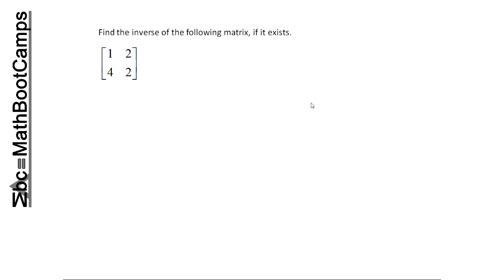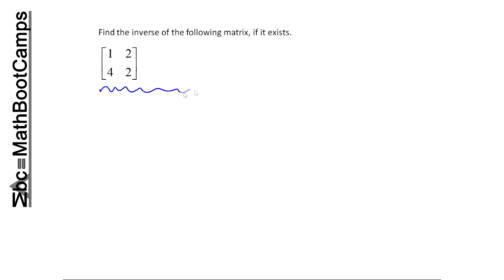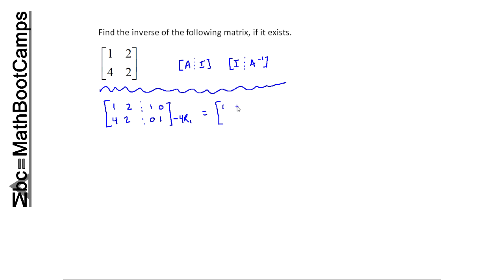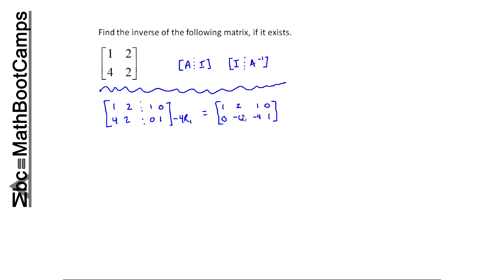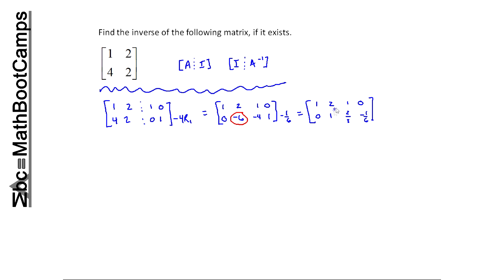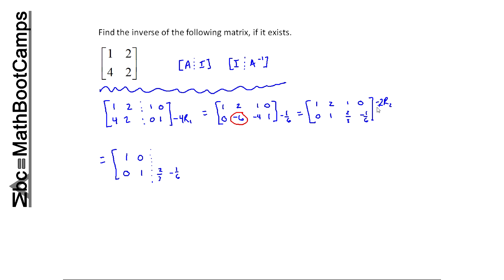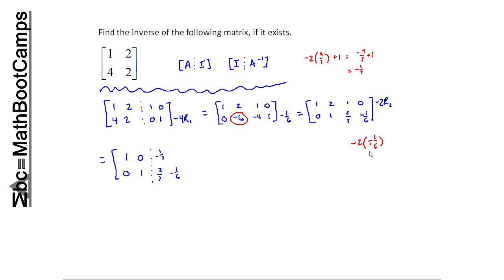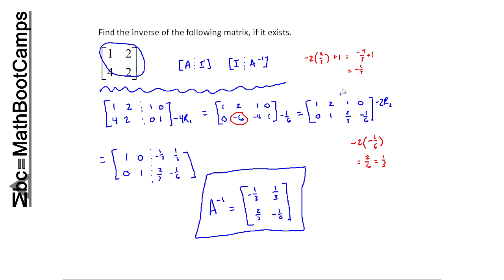Find the Inverse of a Matrix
Using row operations, we can find the inverse of any matrix that has one by augmenting it with the identity matrix. While I use a 2 x 2, this will work with a 3x3, a 4x4, or any other square matrix. If we hit a wall with our row operations that indicate there is no solution, then this means the matrix does not have an inverse.